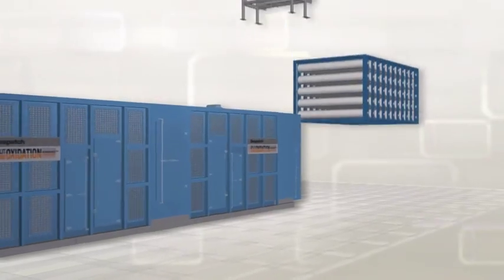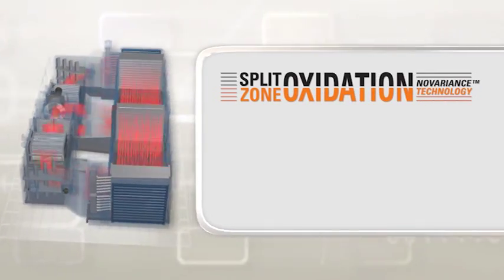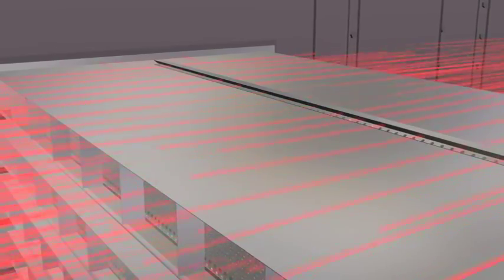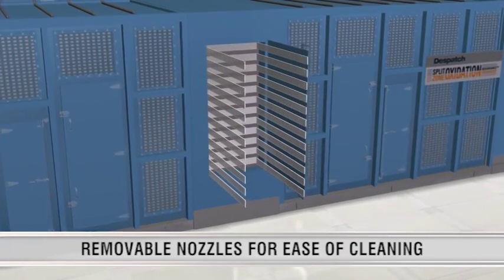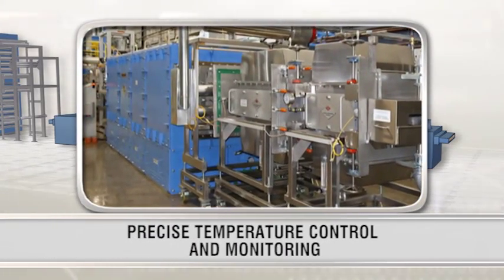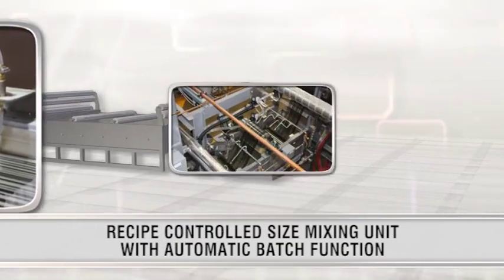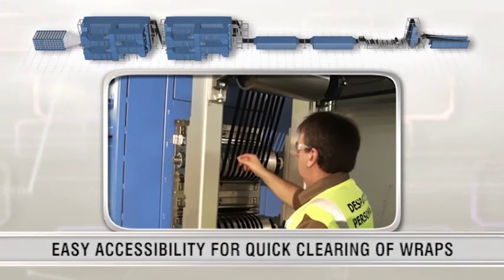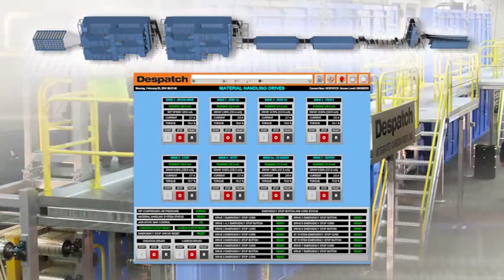Despatch Carbon Line 6 24 15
Despatch Industries is a reputable, single-source provider of integrated carbon fiber production lines from 20 to 2700 metric ton capacity and 1K to 320K tow. The complete line of equipment sub-systems include: Oxidation ovens, abatement systems, input creel, rolls, stands and drives, pre-carbonization furnace, carbonization furnace, surface treatment equipment, contact drying system, sizing equipment, non-contact drying system, take-up winders.